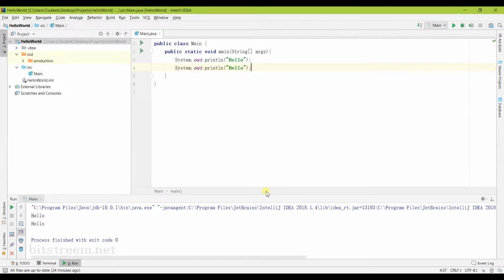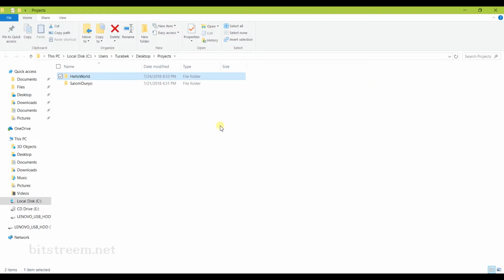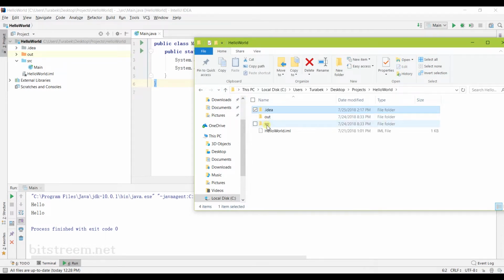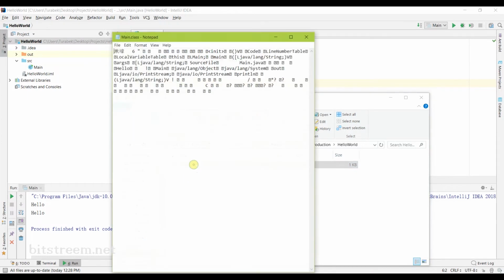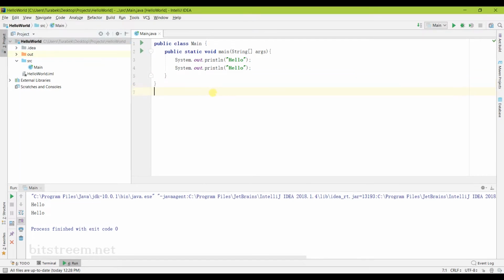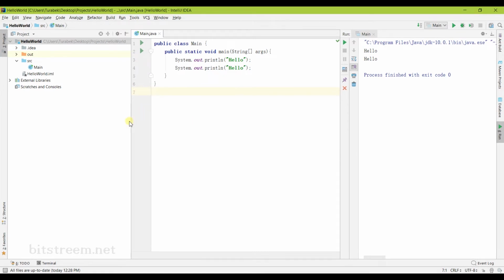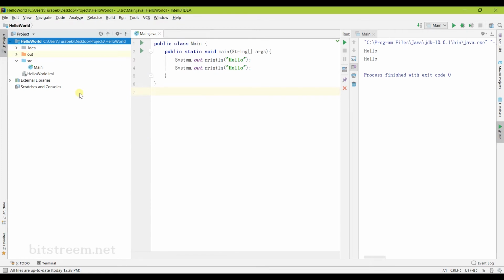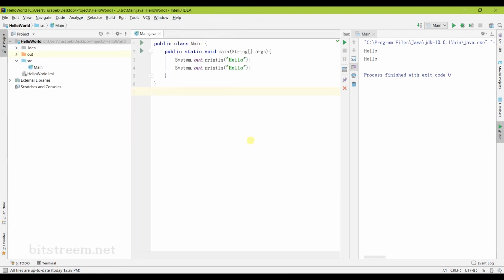#3 IntelliJ IDEA tutorial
Hello and welcome to BitStreem!
In this tutorial we discuss basic features of IntelliJ IDEA and the structure of Java project.